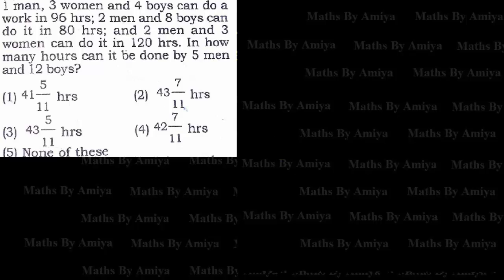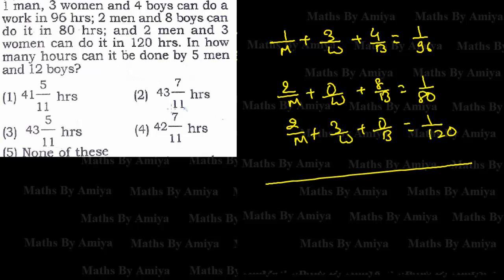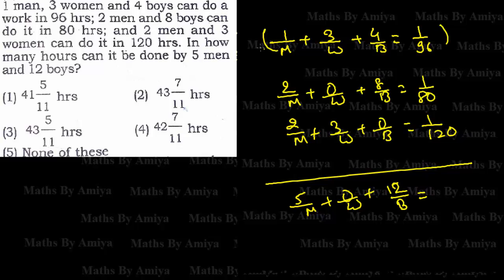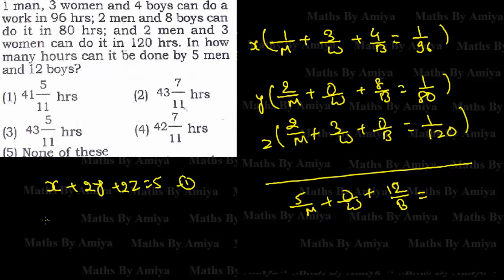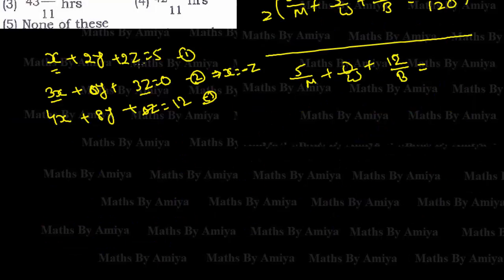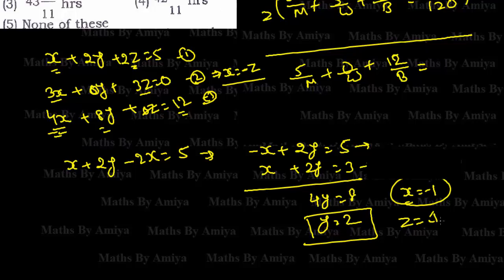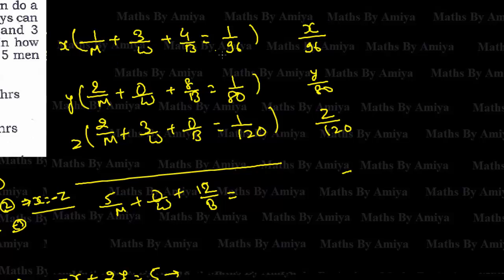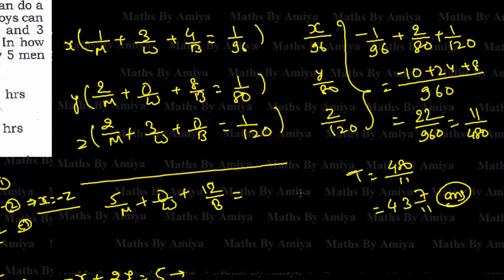An Alternate method : Men Women Child Time and Work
0:00 Best CAT Coaching
0:02 Best CAT coaching in Ranchi
0:03 Cat coaching in Ranchi
0:05 Best CAT Coaching Online